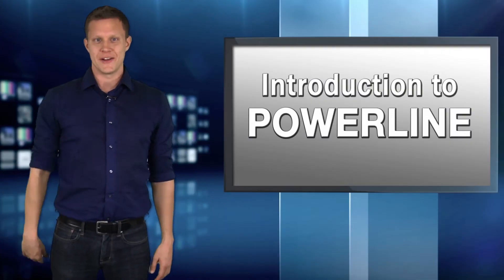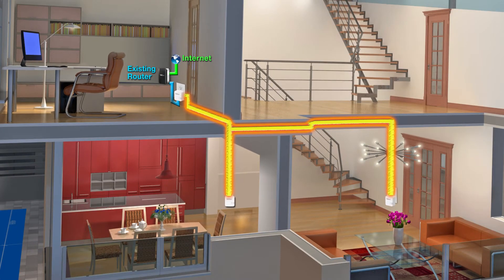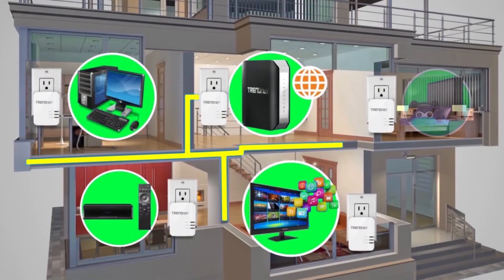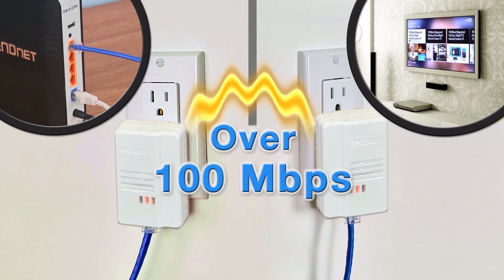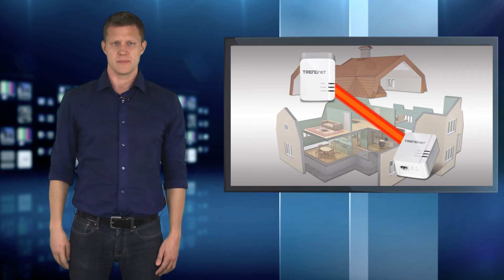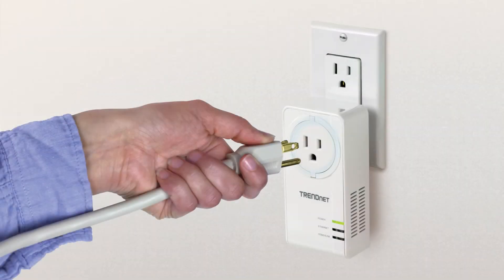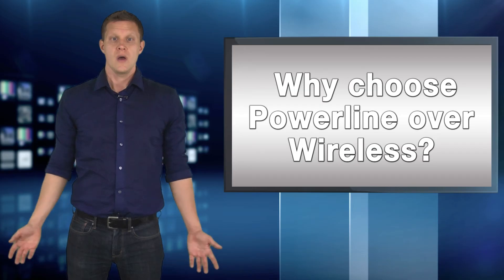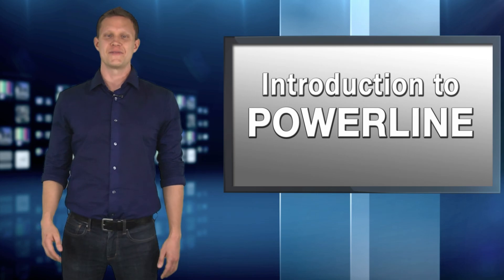Introduction to Powerline Networking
Find out what Powerline is and how it can help you with your network!